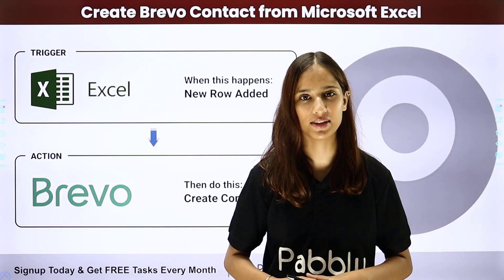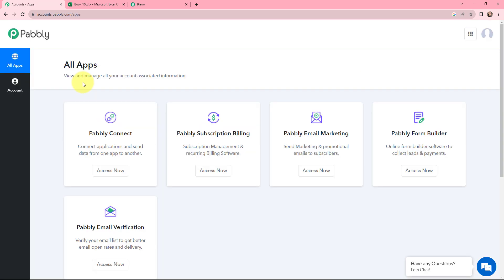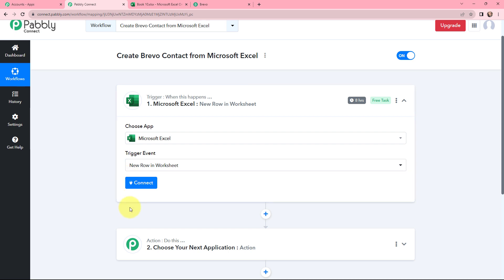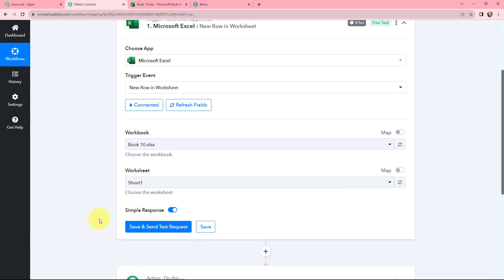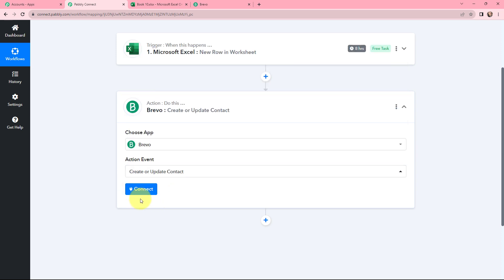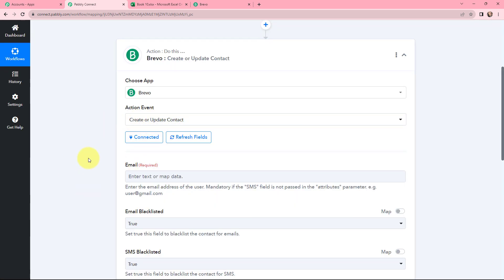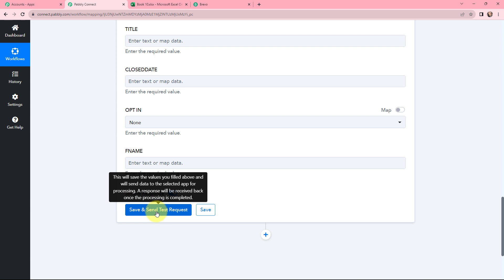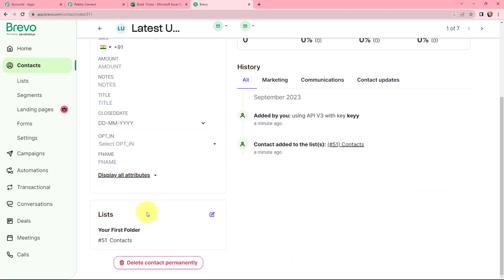How to Create Brevo Contact from Microsoft Excel | Microsoft Excel Brevo Integration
In this video, we'll show you how to connect your Brevo to Microsoft Excel using Pabbly Connect, with this integration you can automatically create Brevo Contact from Microsoft Excel,  streamlining your contact management process. Here's how the process unfolds:

1.Excel Spreadsheet Trigger: Pabbly Connect is configured to monitor a specific event in your Microsoft Excel spreadsheet. This trigger event could be a new row of data added, an updated row, or any other event you choose.

2. Retrieve Contact Data: When the trigger event occurs in your Excel spreadsheet, Pabbly Connect efficiently extracts the contact data from the specified row.

3,Connect to Brevo: Pabbly Connect establishes a connection with Brevo, using Brevo's API or integration capabilities. This may require API credentials or access tokens.

The contact's details, such as name, email, phone number, and any other pertinent information, are seamlessly added to your Brevo contact profile.

1. Automation: Pabbly Connect offers automation capabilities that can help you automate mundane and repetitive tasks. This allows you to save time, money and resources.

2. Integration: Pabbly Connect provides a wide range of integrations so that you can connect different web services with each other. This helps you to create smarter workflow processes and make your business more efficient.

3. Security: Pabbly Connect takes security seriously and provides an industry-standard security system to protect your data and applications.

4. Scalability: Pabbly Connect is highly scalable and allows you to easily add new applications and services to your workflow.

 5. Cost-effective: Pabbly Connect is cost-effective and provides plans for different business sizes.